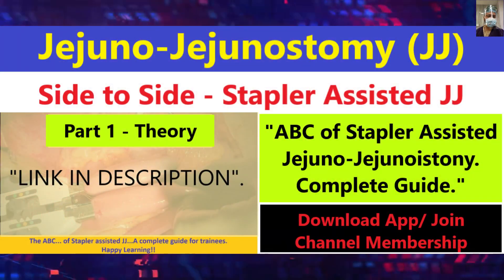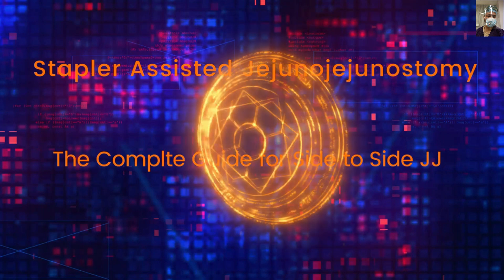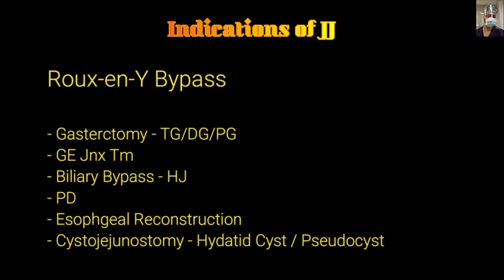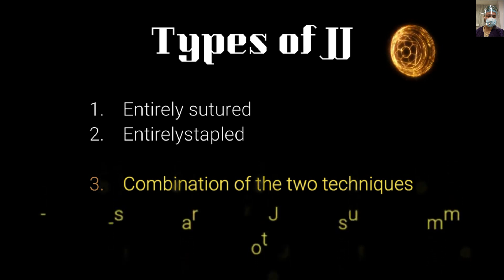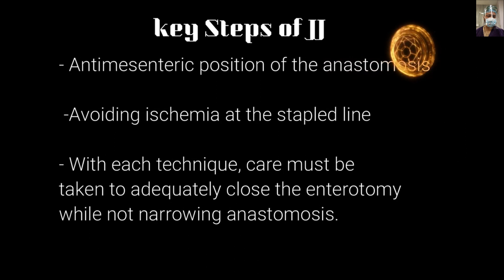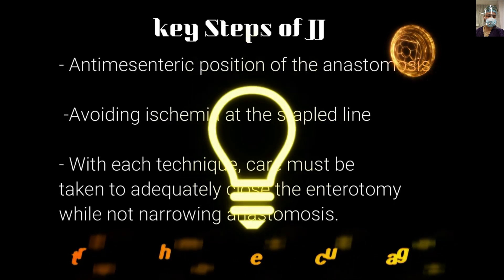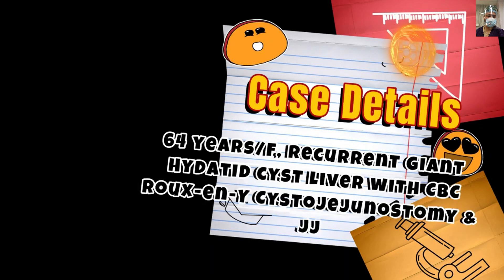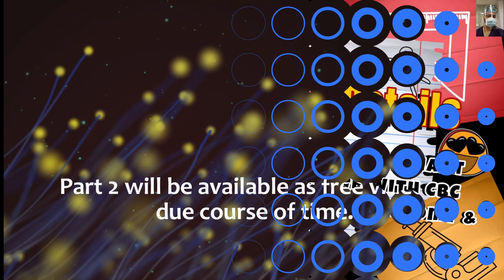How to do Jejuno-Jejunostomy (Part 1 Theory ORG): Stapler Assisted Side to Side JJ Complete Guide.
Dear Friends!

 The technicalities of Stapler-Assisted Side-to-Side Jejunojejunostomy –  let's get down to the nitty-gritty of JJ. This video tutorial has discussed the stapler-assisted side-to-side jejuno-jejunostomy. The jejuno-jejunostomy is integral to any Roux-en-Y reconstructions, e.g., Proximal/distal/total gastrectomy, Hepaticojejunostomy (HJ), Whipple's procedure, surgeries of oesophagus & GE Junction. We have discussed briefly the theoretical part, followed by live surgery. This video tutorial is a step-by-step guide for trainees, and all the nitty-gritty of procedures is explained in minute detail.